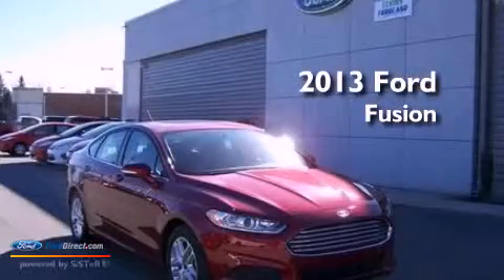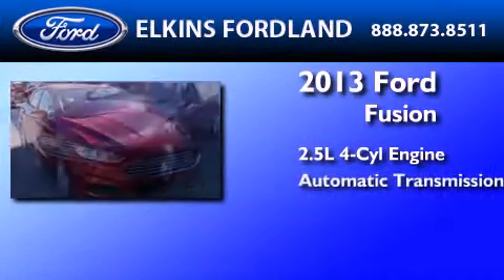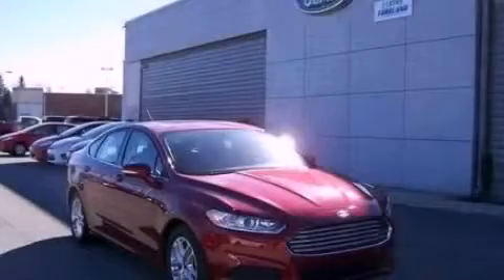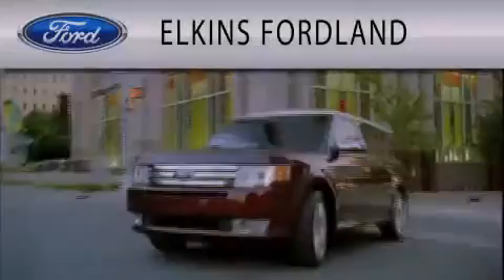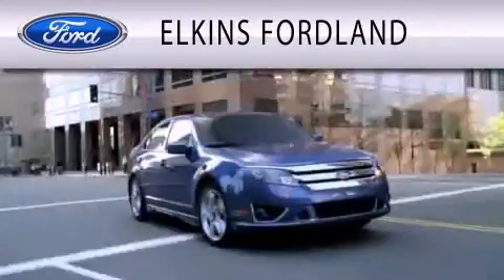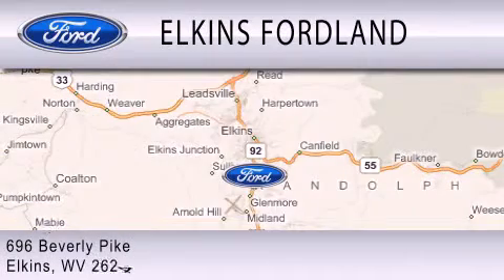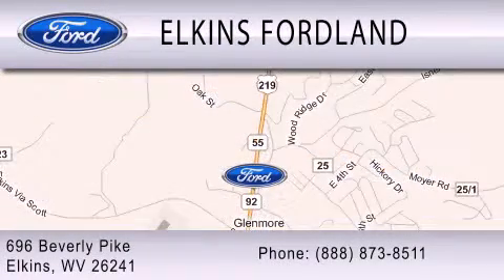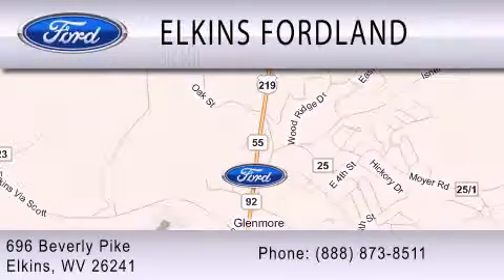2013 Ford Fusion Elkins WV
Year : 2013
 Make : Ford
 Model : Fusion
 Engine : 2.5L I4 16V MPFI DOHC
 Trans . : AUTOMATIC
 Exterior : RUBY RED METALLIC TINTED CLEARCOAT

 Interior : CHARCOAL BLACK
 Stock : 23318